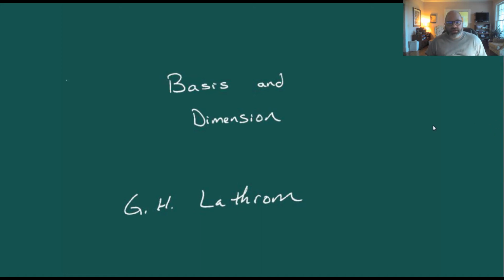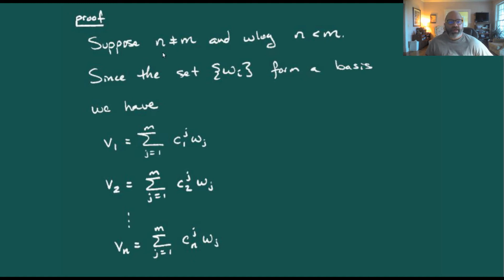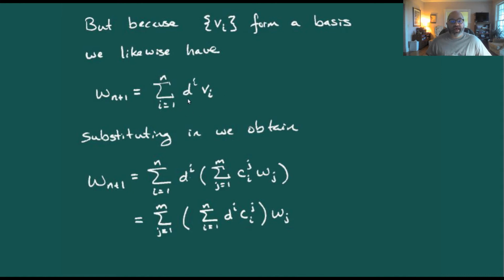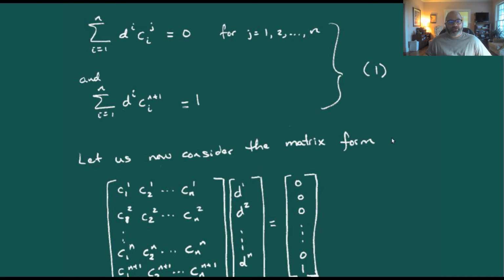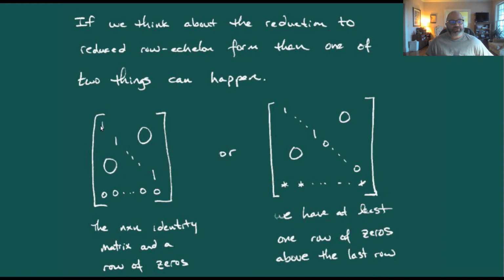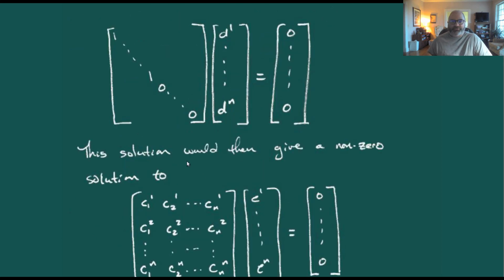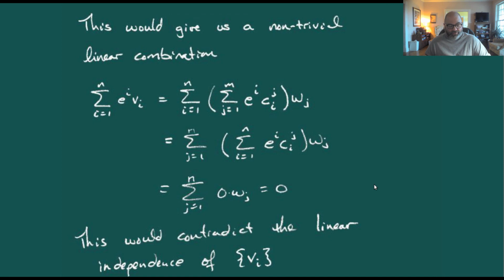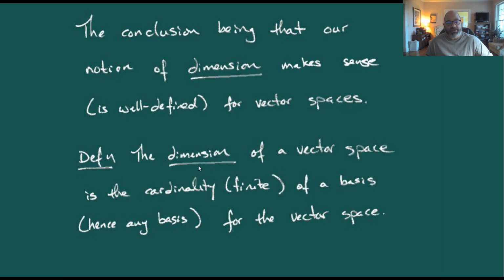Basis Sets and Dimension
In this video we talk about basis sets for vector spaces and we show that the notion of dimension is a well-defined term.